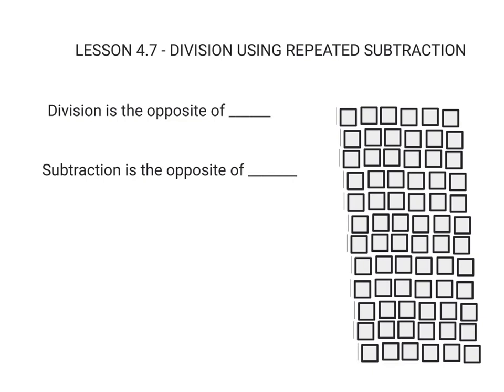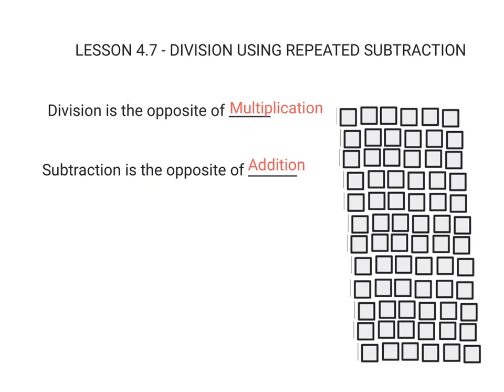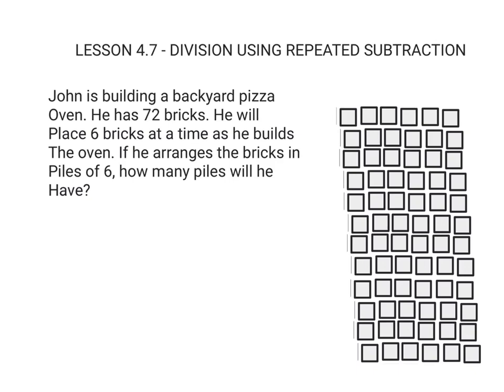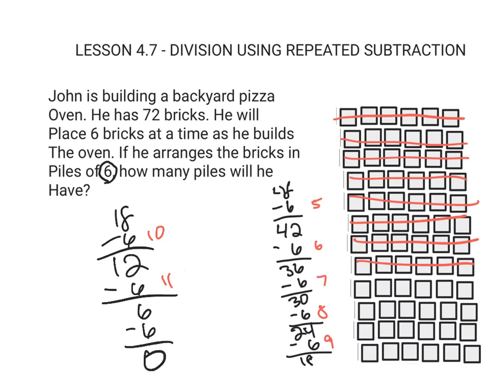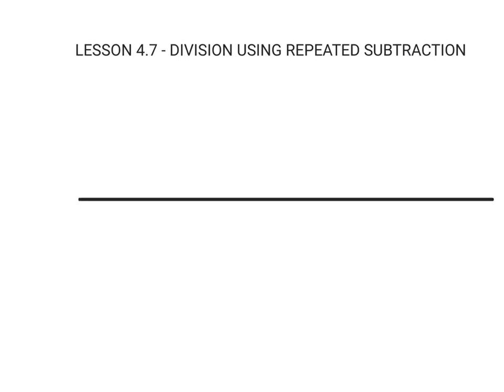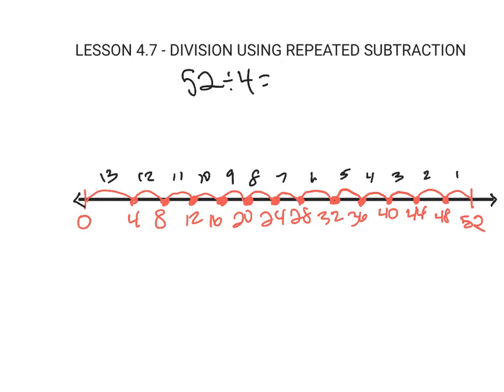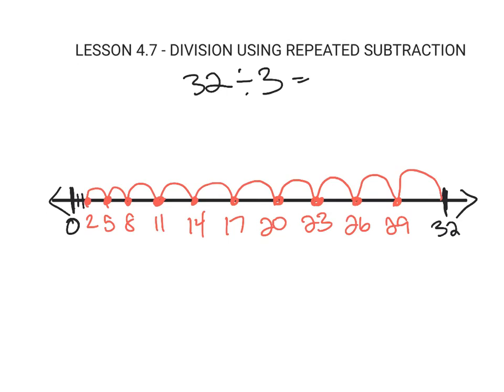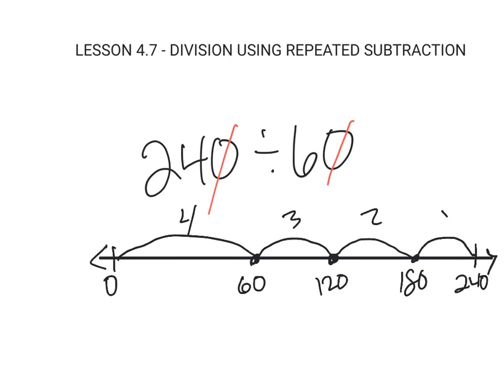GoMath! Lesson 4.7 - Division using Repeated Subtraction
4th grade GoMath!, Lesson 4.7 and how to use repeated subtraction to do division